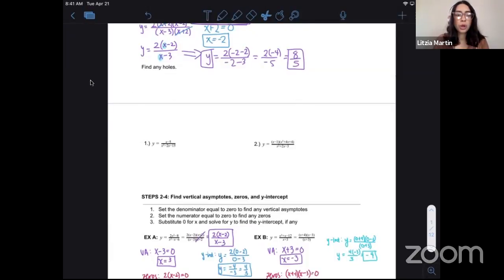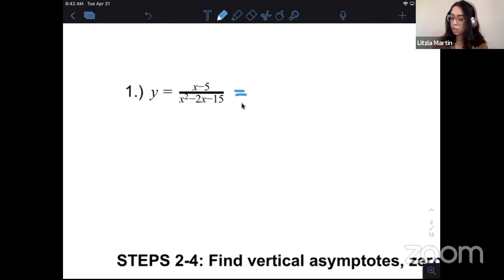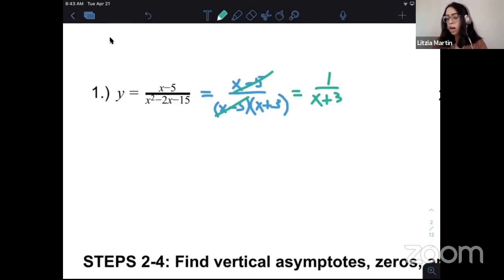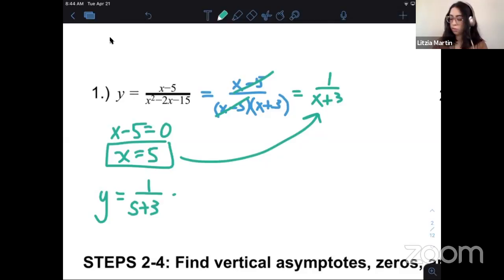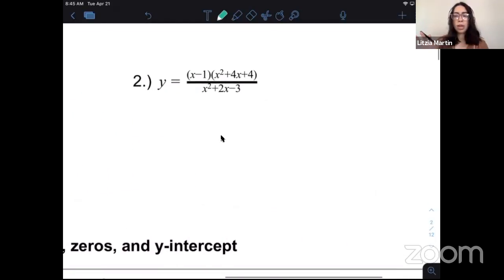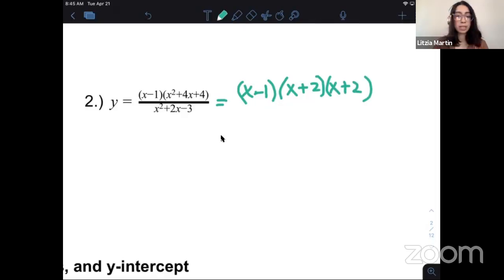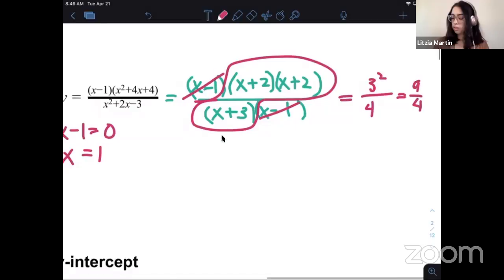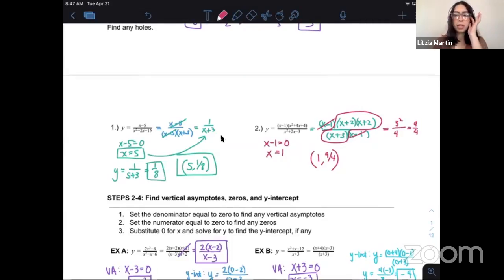4/21/20 - Precalculus H - Block 1